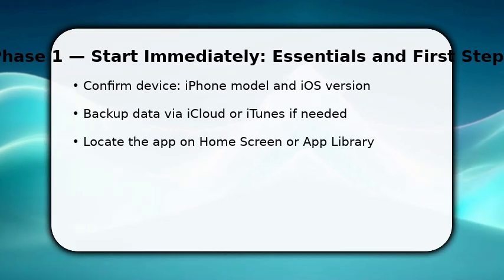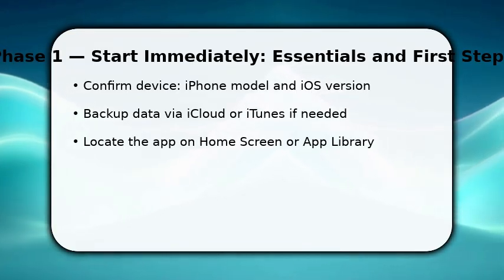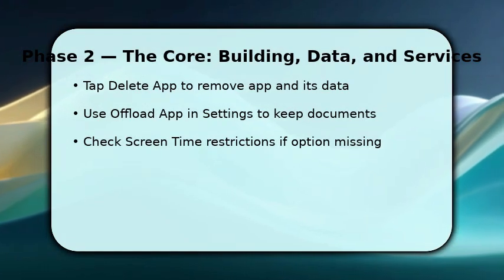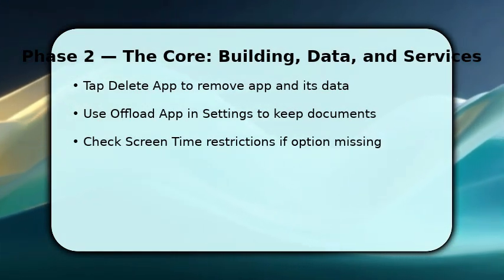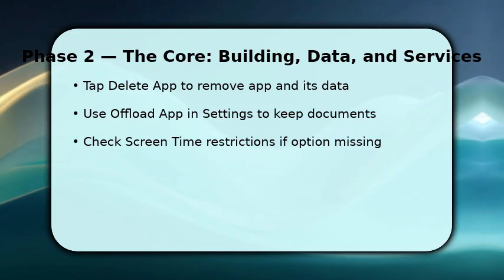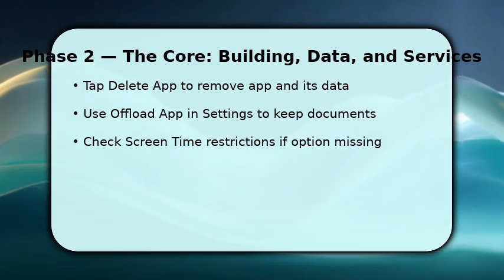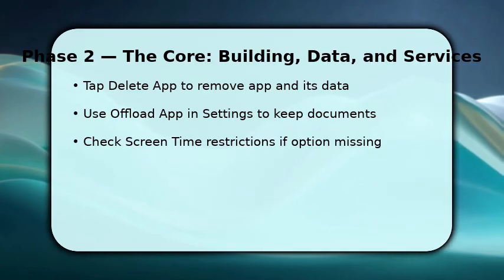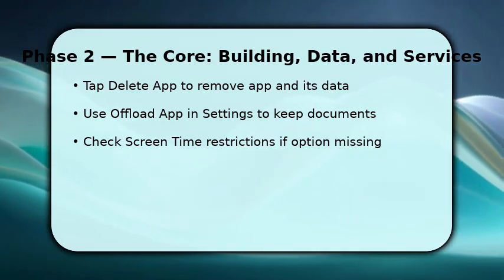How to Uninstall App on Apple Phone - Full Guide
How to Uninstall App on Apple Phone - Full Guide | 🔒 Surfshark VPN Deal — Stay private and secure. $1.99/mo + 3 Months Free ▸

Discover the step-by-step process to remove unwanted apps from your Apple device with our comprehensive guide. Learn how to navigate through settings and manage storage efficiently, ensuring a clutter-free iOS experience.

uninstall app on iPhone, remove applications from iPad, delete installed apps on Mac, manage Apple device space, iOS cleanup guide, how to uninstall software on apple devices